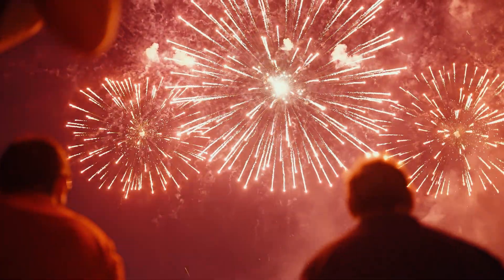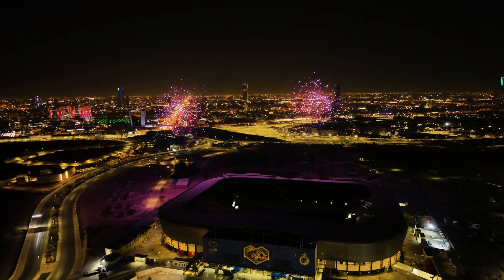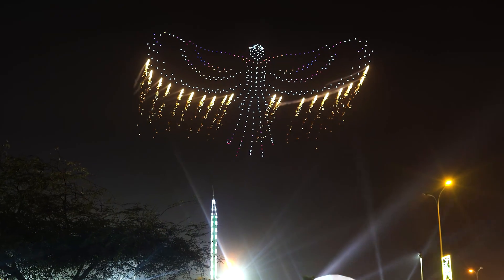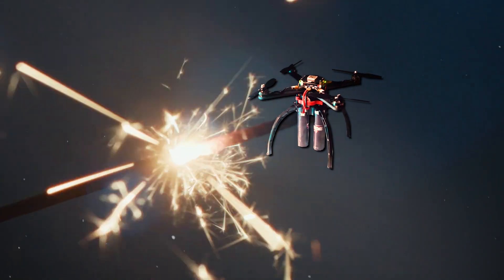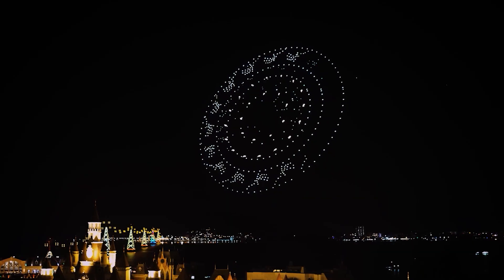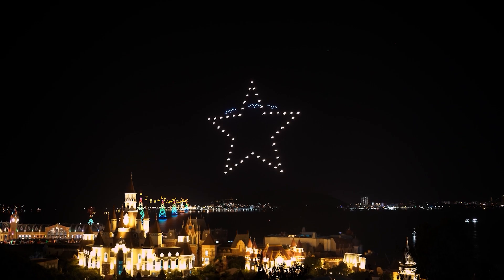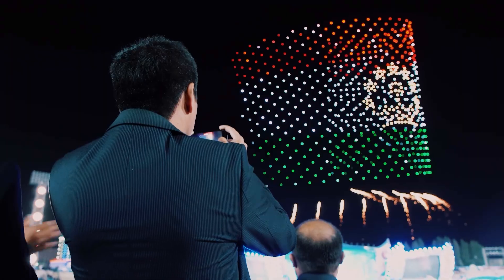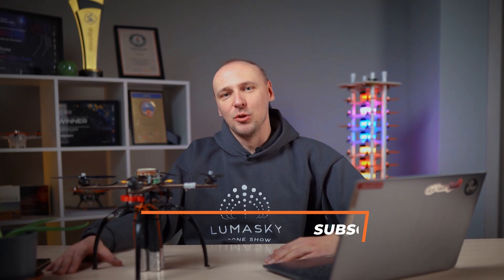The Newest Feature of Drone Light Shows | Pyrodrones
Pyrodrone: a drone with fireworks that brings a splendid effect to a drone display. How it knows when to ignite, and why the world's biggest drone show companies use it widely in drone light shows?

00:06 The newest feature of drone light shows
00:20 A short intro to drone shows
00:48 How did engineers come up with pyrodrones?
01:51 How exactly does a pyrodrone work?
02:15 How does a pyrodrone know when to ignite a spark?
02:43 What's the best moment to apply pyrodrones in a show?
03:08 Which drone formations can be embellished with pyrodrones?
03:20 What other show elements pyrodrones can be combined with?
03:33 WOW! The latest modification of pyrodrones